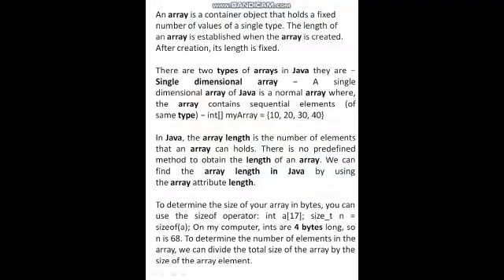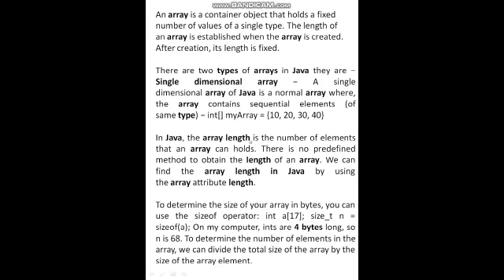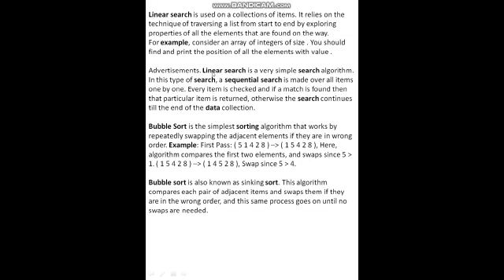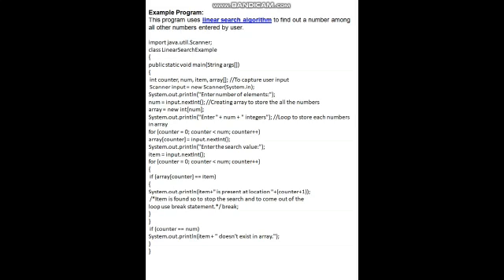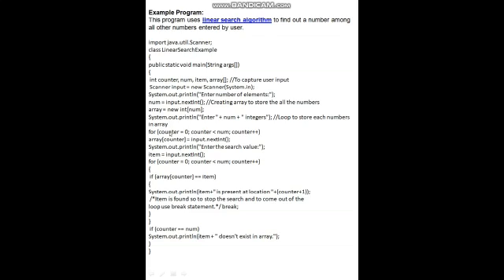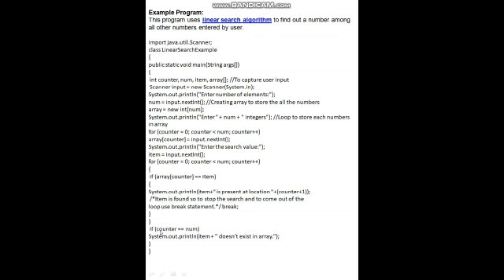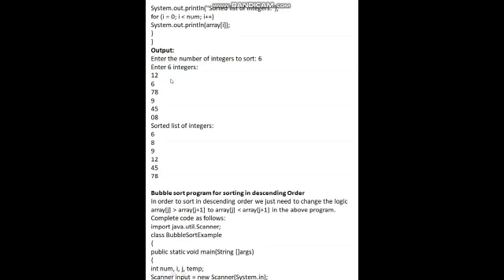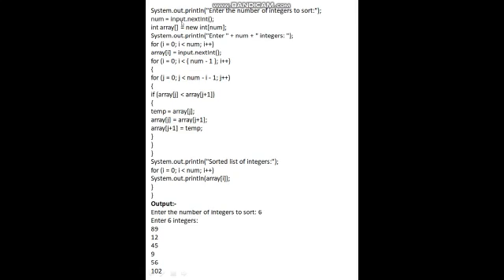CLASS:- X(Tenth) "COMPUTER APPLICATIONS" CHAPTER - 3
"OUTPUT OF ARRAYS (SINGLE DIMENSIONAL)"
From "Understanding Computer Applications With BlueJ"